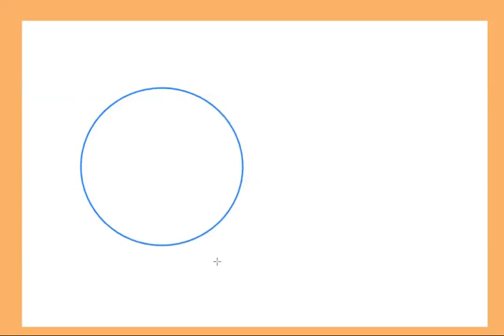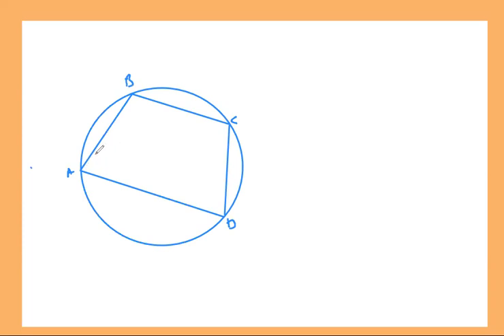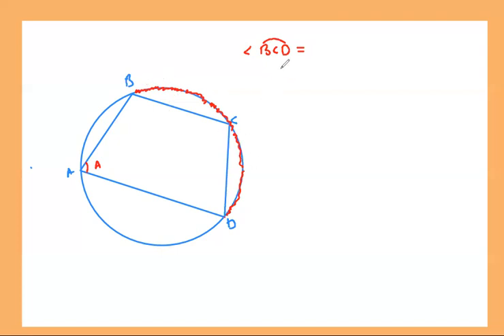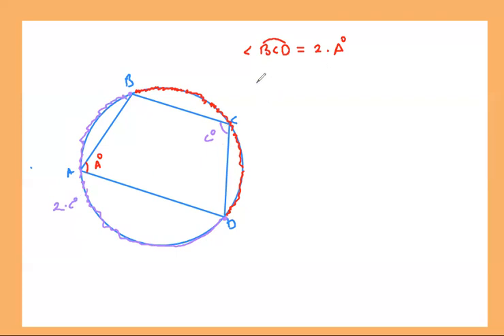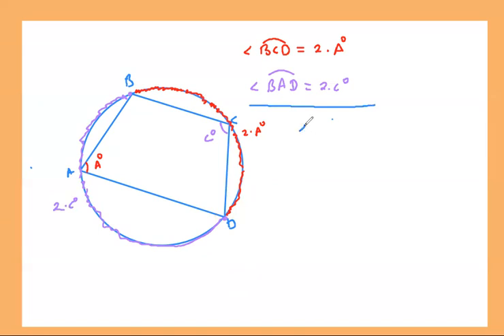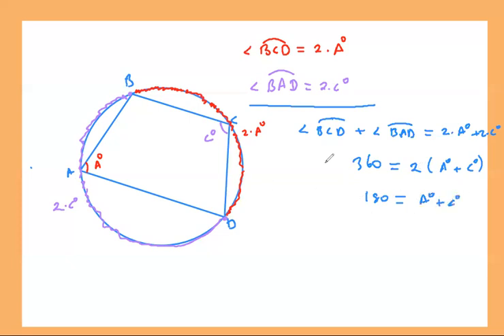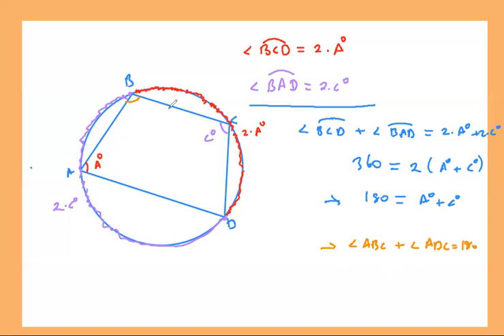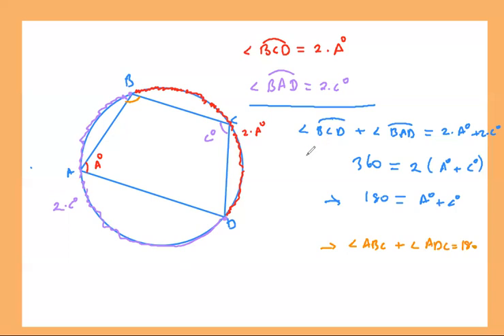Inscribed Quadrilateral Theorem Proof and Examples Part 1